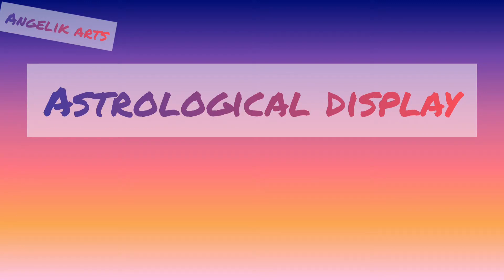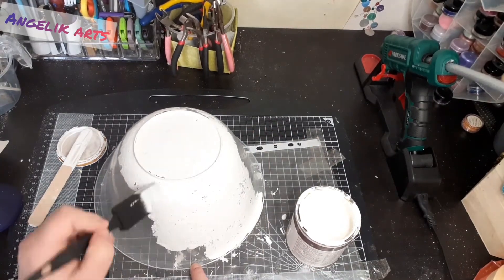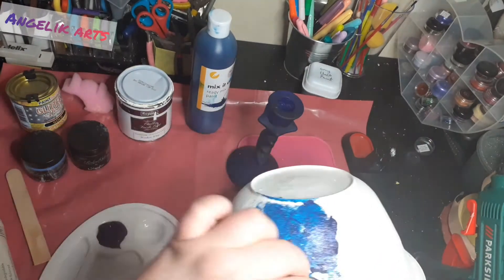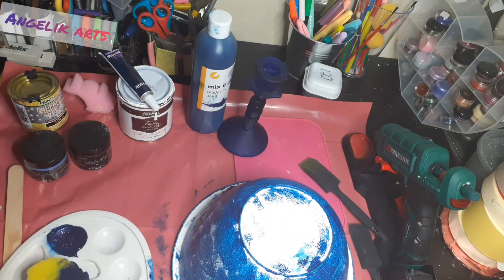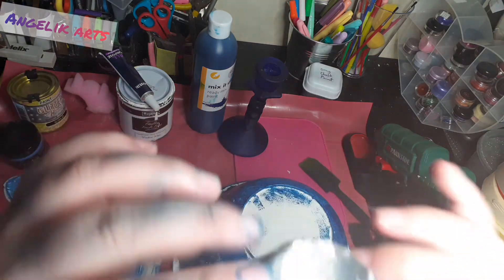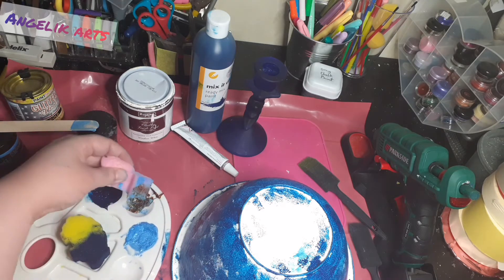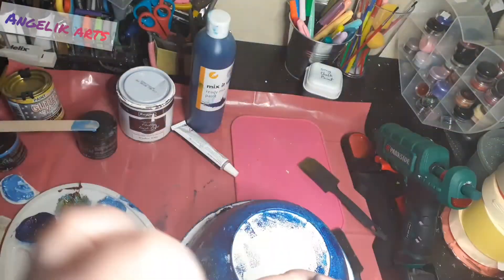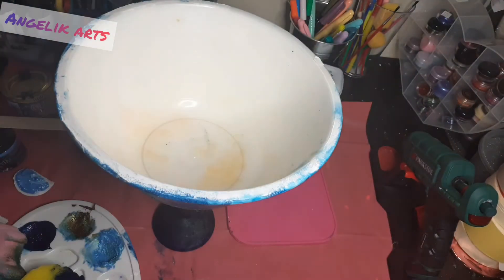moon and star flower stand reduce, reuse, recycle. Small creator Sunday!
I can't seem to find the radient gels anywhere, but I will add them or equivalent if I find one as soon as I can!

my name is Angel and this is Angelik Arts..

I am a mum (in England) to two teenage boys who don't need me so much anymore so I pass the time by making things. i love to craft and am learning as i go so I'm inviting you all along on my journey and hopefully crafting adventure. I'll start out with some simple crafts that I know well but intend to explore all types of crafts and make some cute things.

I’m aiming for DIY's, papercrafts, thrift flips, a little card making and some jewellery pieces too.